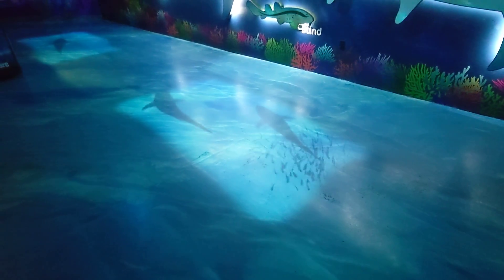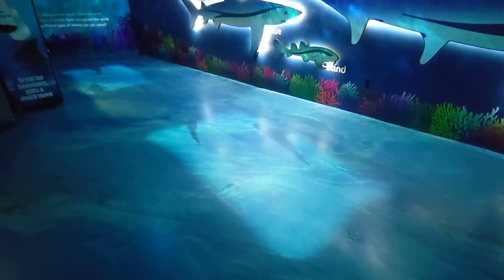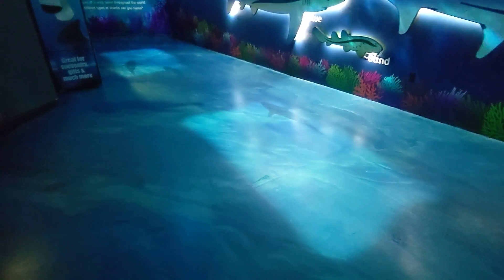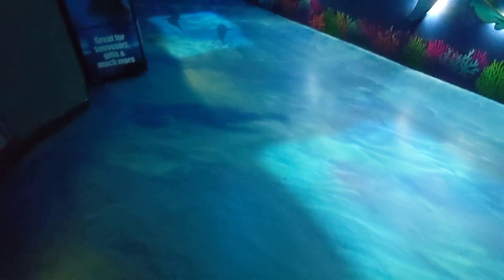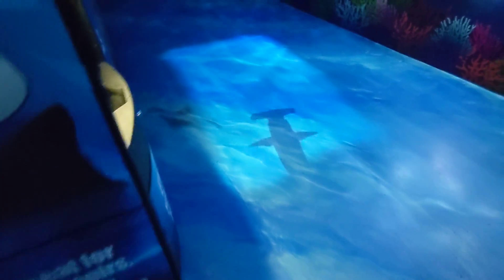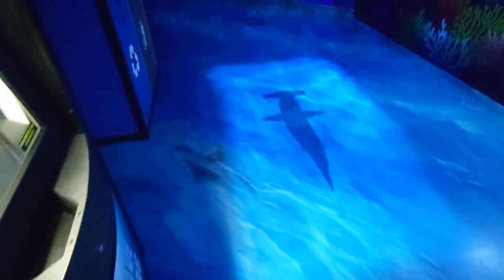Shark shadows on the walkway at the shark exhibit in Sea World Orlando!